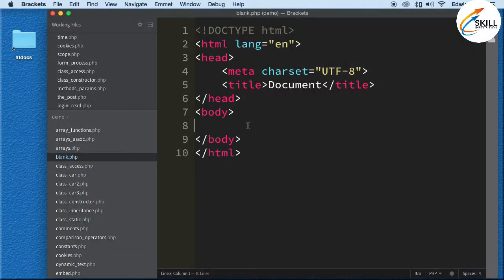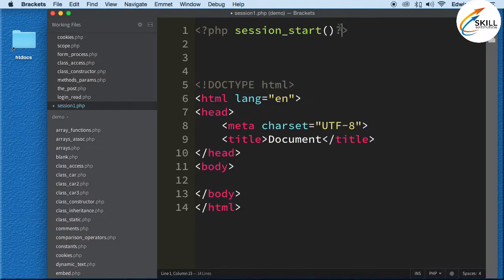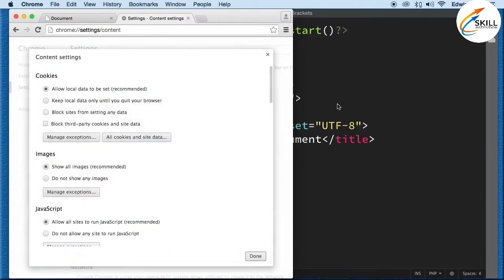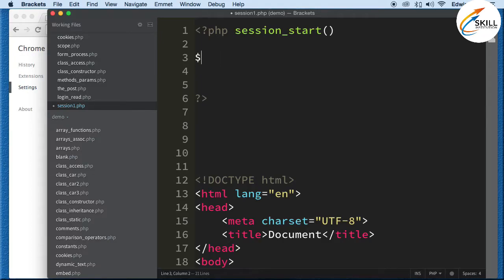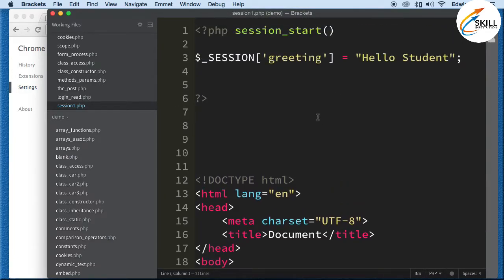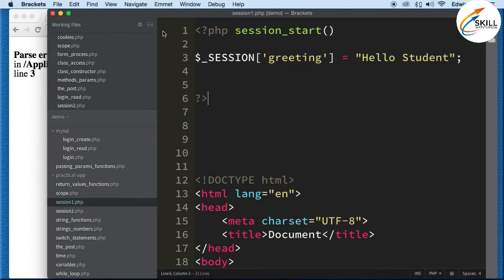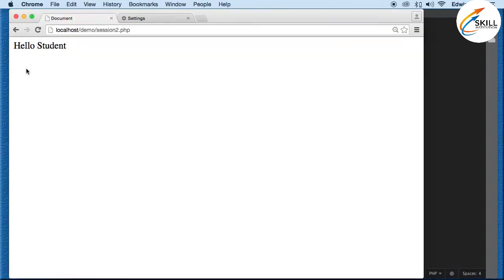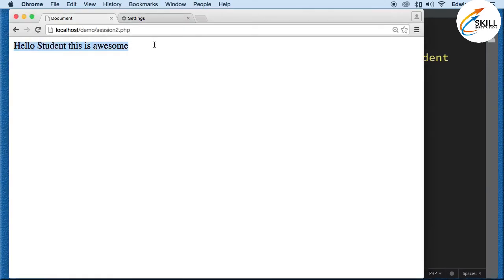How to use sessions in PHP | PHP Tutorial | Understanding of Sessions in PHP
Here in this video, we are going to show you how to use sessions in PHP. Session generally keeps users information on server record it. Sessions create SID that is basically a unique identifier number. You can fetch unique identifier number with SESSION_ID() function  and store it in our database.
Through this SESSION_ID() you can identify the website user.
Sessions are better than cookies because cookies works at client browser side and user have rights to disable it.
But, sessions works at Server side and use don't have any control on that.
Also, Cookies make website slow due to data saving process on browser side.
But, Sessions don't hamper the customer experience.

Important Functions:
session_start()
session_destroy()

How to create session variable?
$_SESSION['variable']='value';

How to use session ID?
$sessionid = SESSION_ID();

How to unset value of session variables?

unset($_SESSION['variable']);